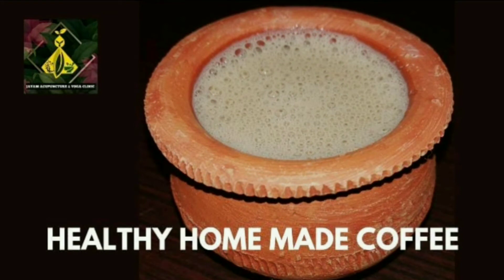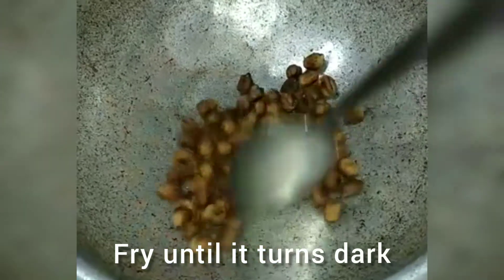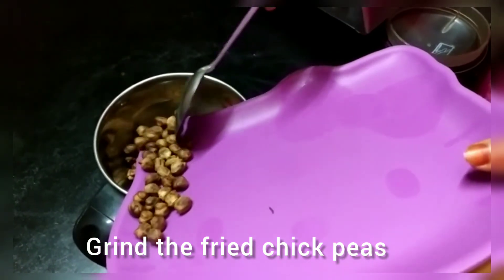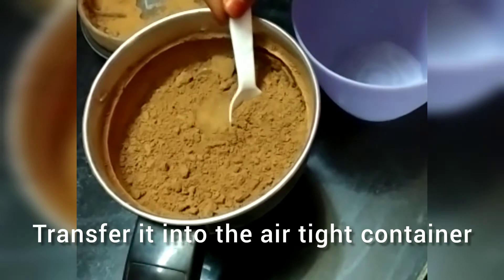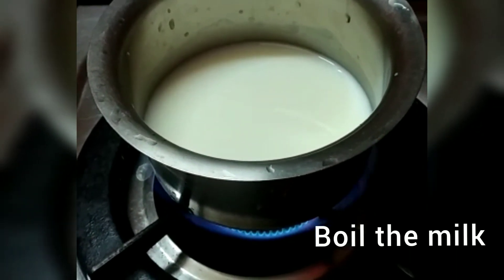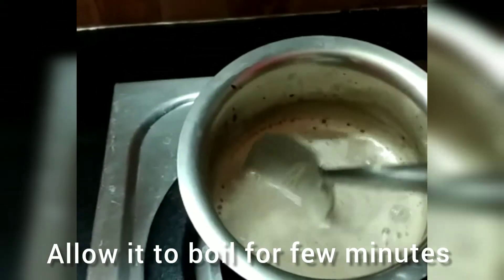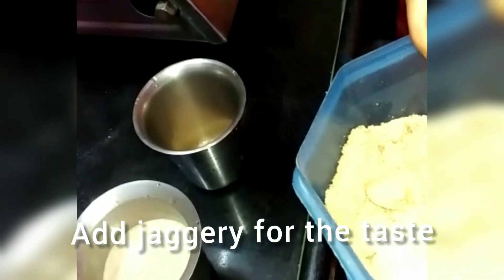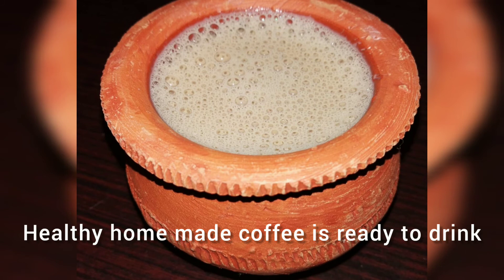CAFFEINE FREE HEALTHY COFFEE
Namaste !!!
We Indians are very much fond of coffee especially at early morning. It is bad too. Knowingly people were consuming it. I taught of giving you healthy Coffee recipe which is caffine free and healthy. Watch this vedio and prepare yourself in the home and try it. Then put up uour comments in the comment box..!

Happy watching !!!